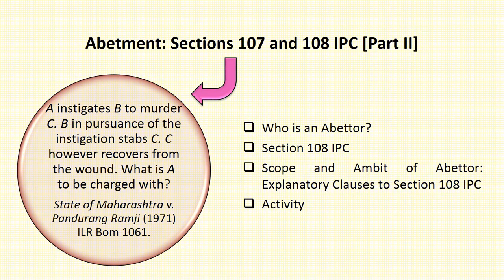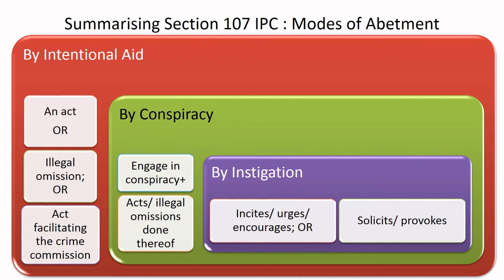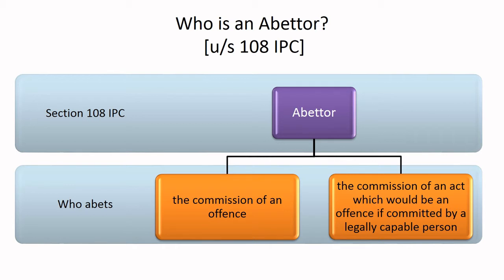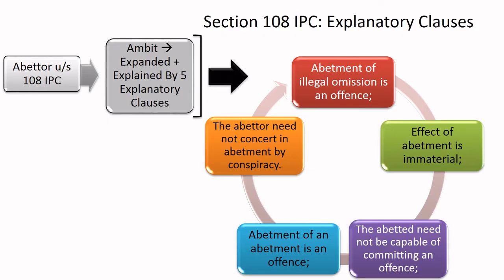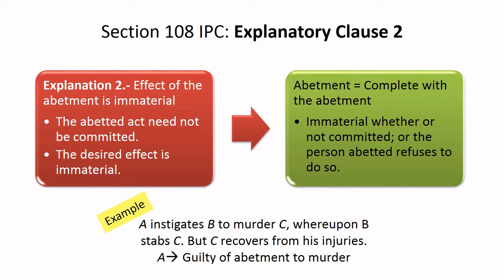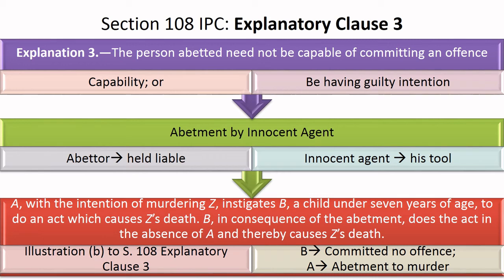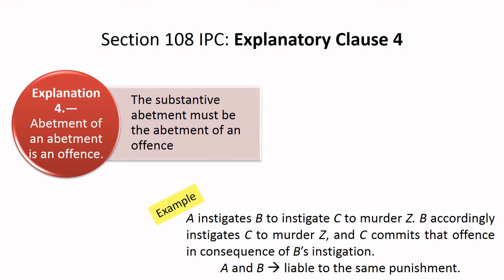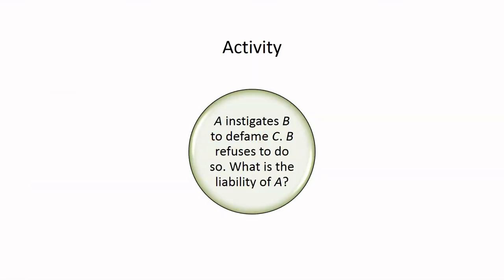ABETMENT |ABETTOR | SECTIONS 107 & 108 IPC| PART 2| INCHOATE CRIMES| INDIAN PENAL CODE| JAISY GEORGE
Section 108 IPC is deeply dealt with in this video including all the 5 Explanations, with relevant illustrations, case laws and examples.

The video also comes up with a problem to be solved by you which will be detailed in the next video. You may leave a comment on the answer or wait till next week till we meet next.

Regards
Jaisy George
LL.M.(Criminal Law, Human Rights Law),
UGC-NET